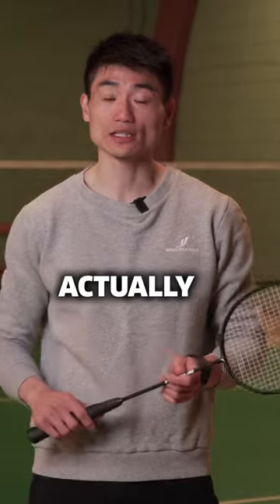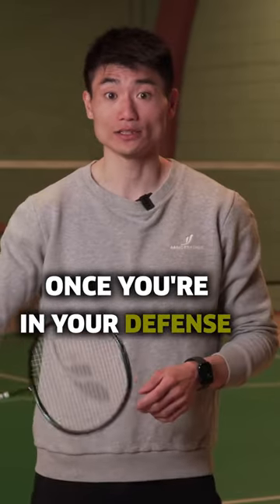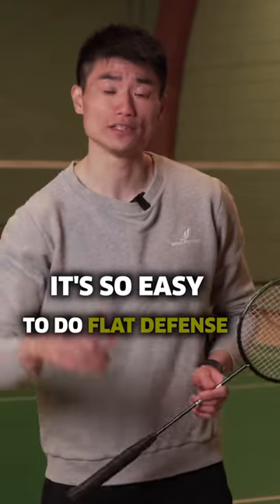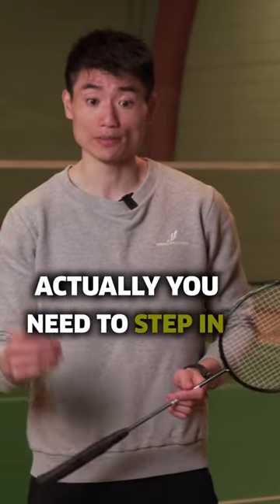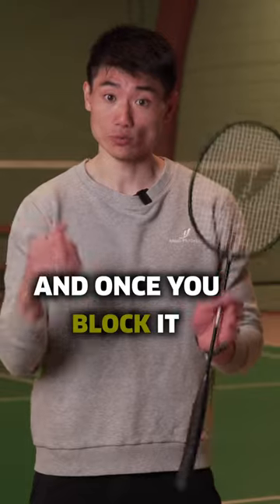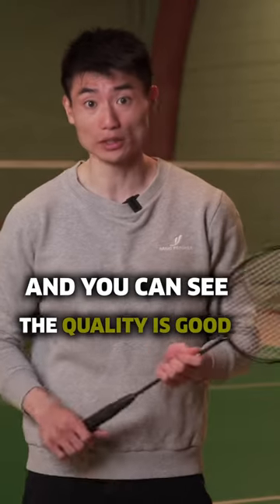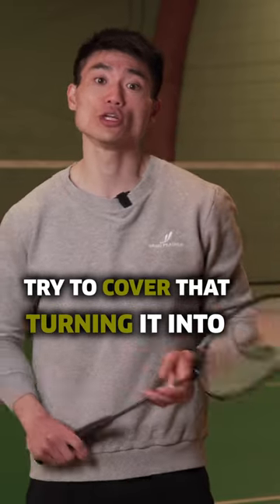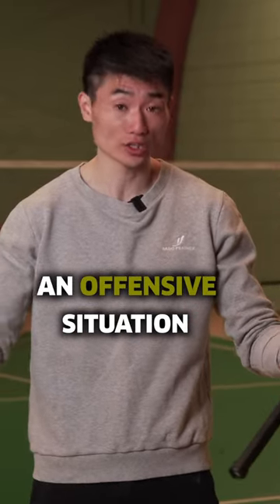Part 1 - How to turn defence into offence🏸🔥